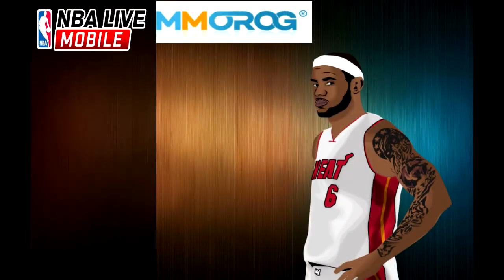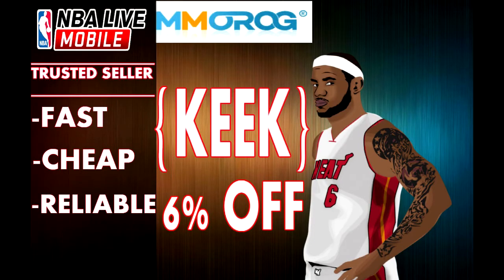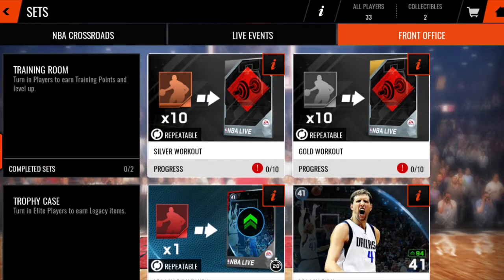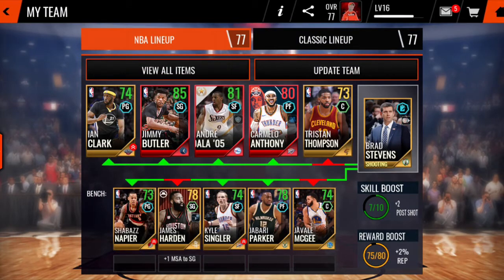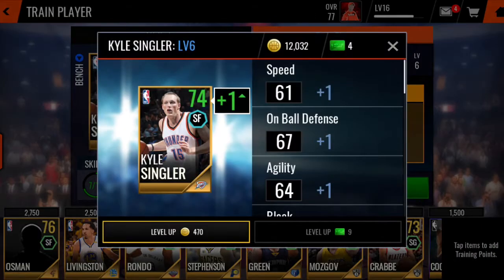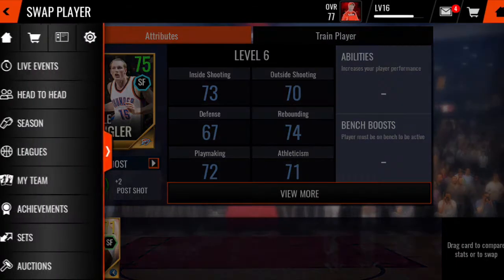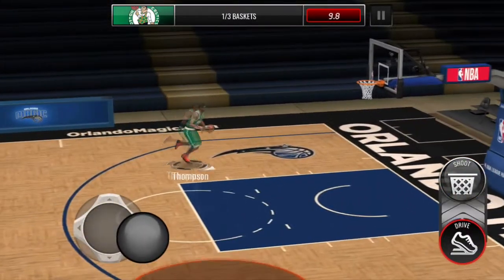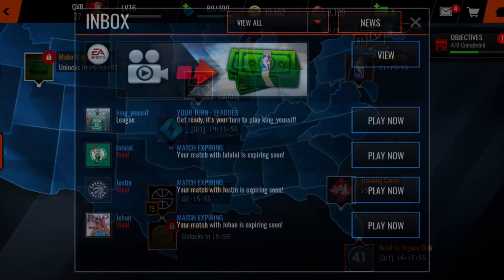FASTEST WAY TO TRAIN YOUR PLAYERS NBA LIVE MOBILE 18